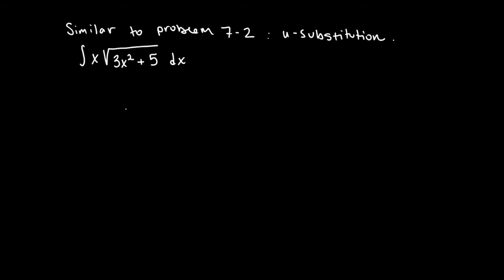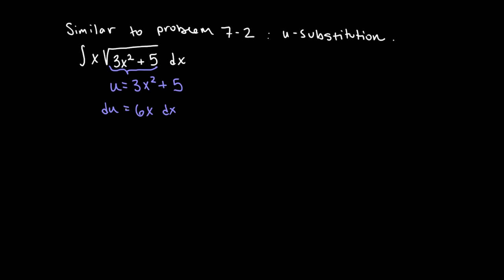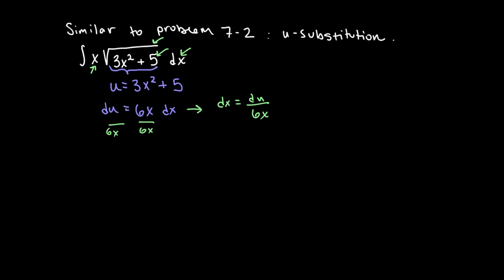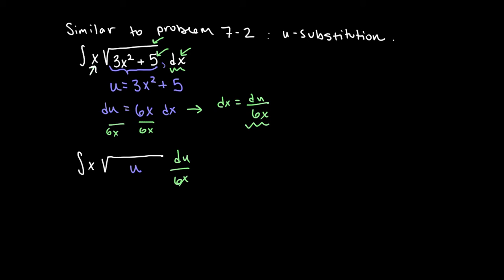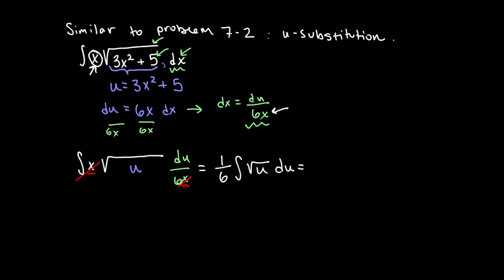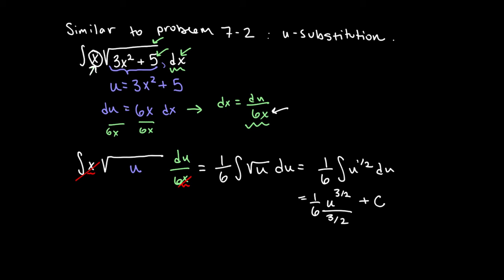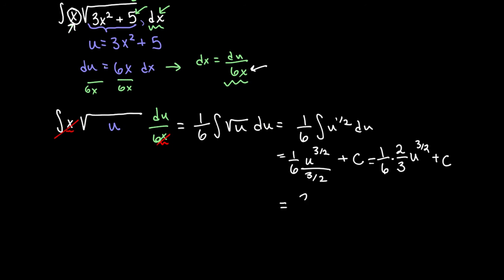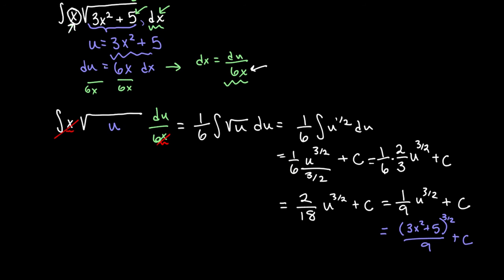Module 7 2 problem